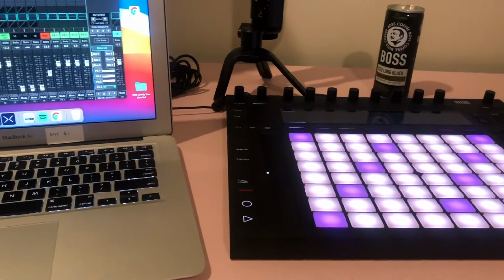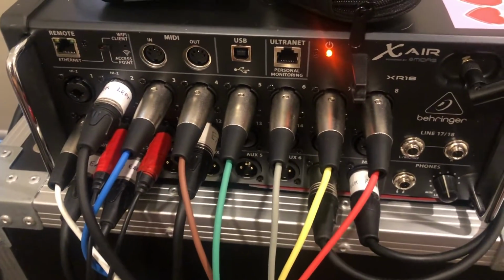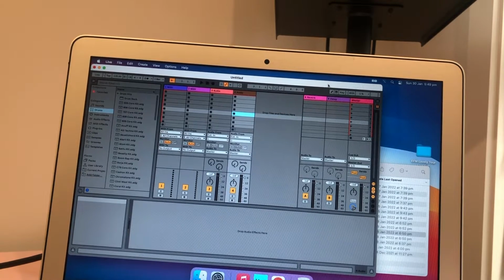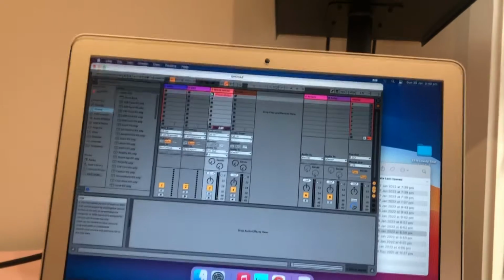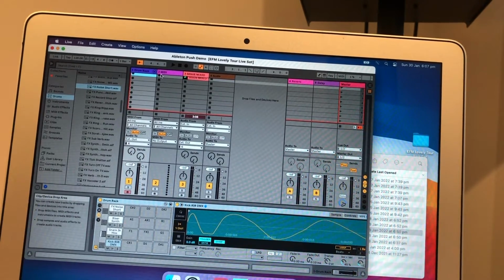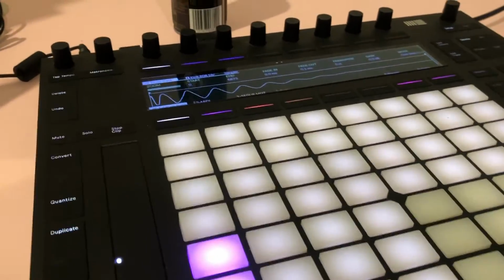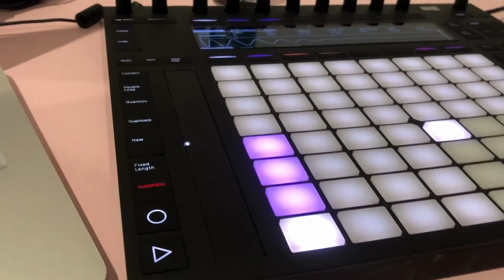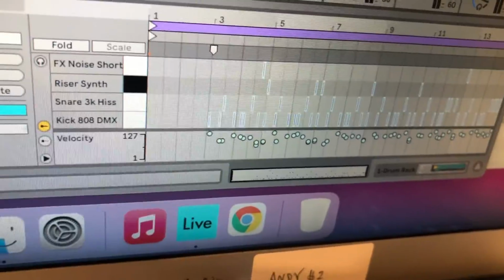Andy demos the Ableton Push 2 for Musicorp Australia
Andy Davies demos the Ableton Push2 Controller for Musicorp Australia! Check it out.

Erin Foster is an uplifting female emerging into the Australian music industry. Erin is knowledgeable across many fields, particularly music recording which is why we knew she would be perfect for the review master job.

Follow her journey and keep up to date with her on her socials: